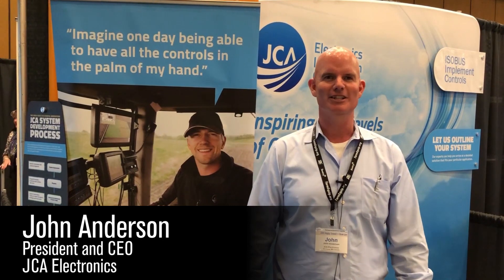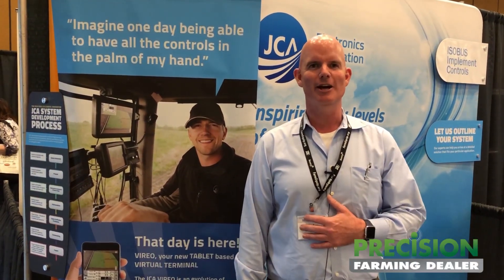JCA Electronics Introduces the new Vireo, Tablet based ISOBUS Virtual Terminal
John Anderson, President and CEO of JCA Electronics out of Winnipeg that specializes in advanced control systems and autonomous solutions for the off-highway equipment industries introduces Vireo. Vireo is a Tablet-Based ISOBUS Virtual Terminal that eliminates the need for expensive ISOBUS terminals, allowing monitoring and control of ISOBUS compatible implements through a tablet-based ISOBUS Virtual Terminal that eliminates the need for expensive ISOBUS terminals, provides portability with use through a tablet and flexibility with compatibility across any tablet or handheld, and a higher level of technological capability.